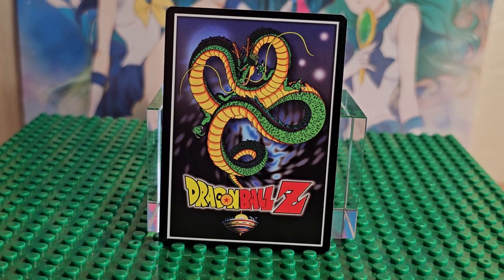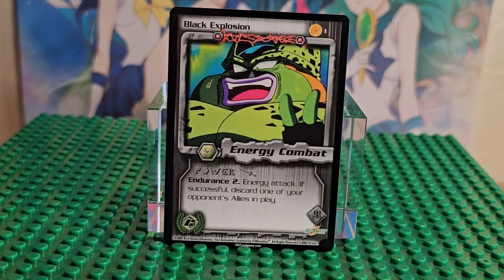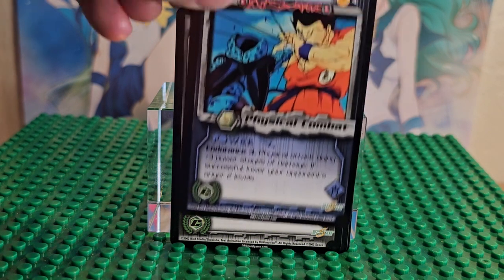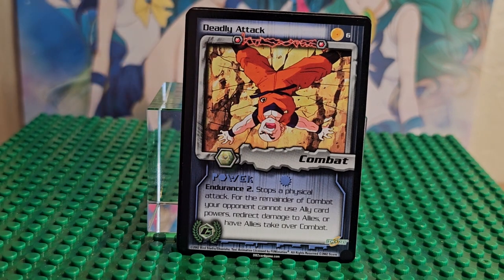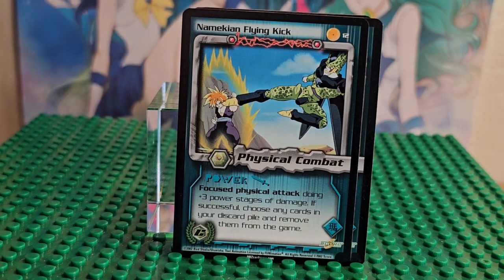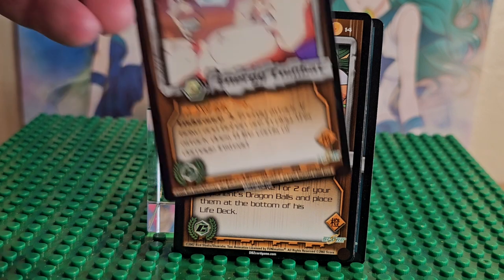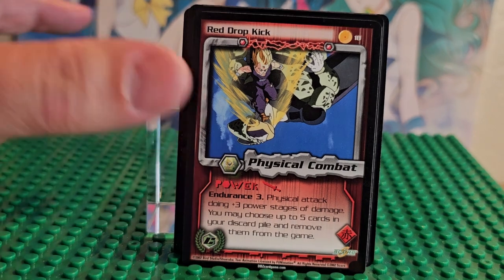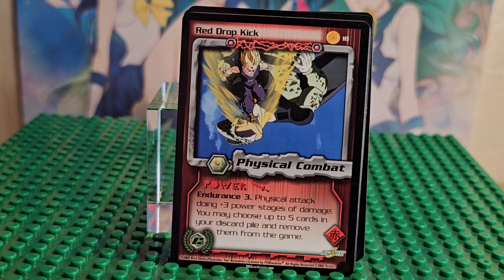Dragon Ball Z Cell Games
Hi thanks for stopping by in this video we are looking at Dragon Ball Z cards, these came out in the early 2000's.  This is from the Cell Games Saga.  We are just looking at the first 18 cards of this set.